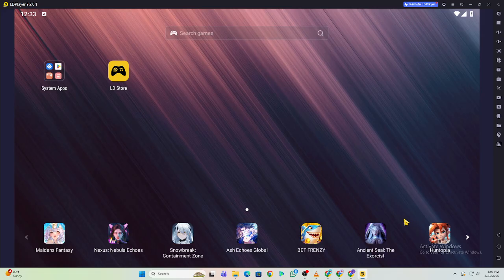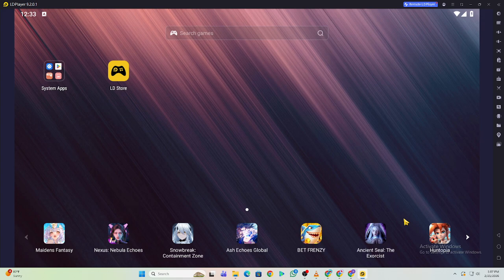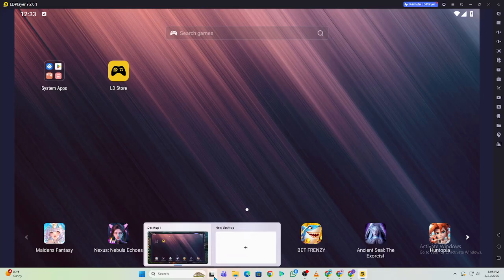How to Speed Up LDPlayer Emulator – Full Guide 2026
In this video, How to Speed Up LDPlayer Emulator – Full Guide 2026 is explained step by step to help you achieve smoother and faster performance while running LDPlayer. You’ll learn how to allocate optimal CPU cores and RAM, enable virtualization (VT), adjust resolution and DPI, switch graphics modes between OpenGL and DirectX, clear cache, disable unnecessary background apps, and tweak Windows settings for maximum FPS and stable gameplay.

This 2026 tutorial is perfect for gamers and app testers who want to reduce lag, prevent crashes, and enjoy faster, smoother mobile gaming on both low-end and high-end PCs.